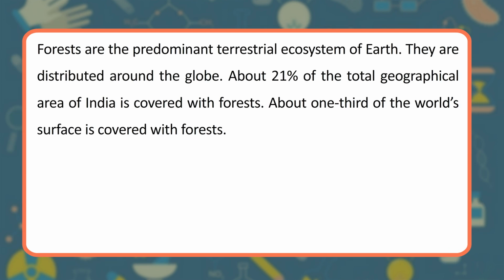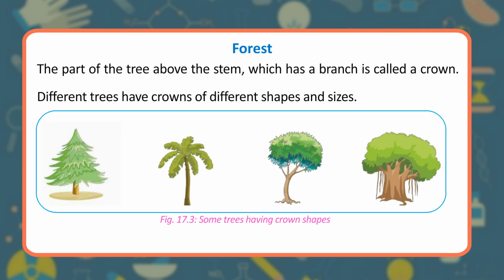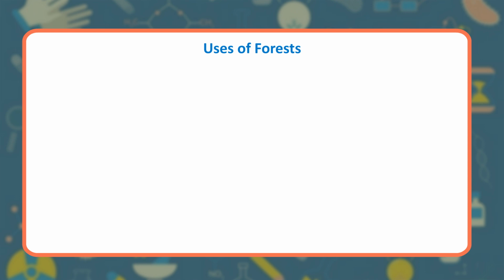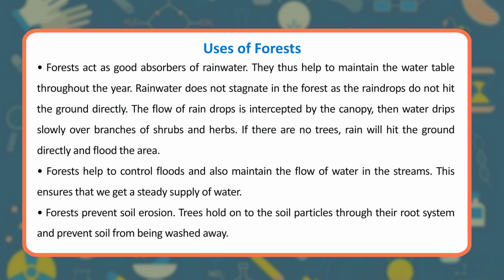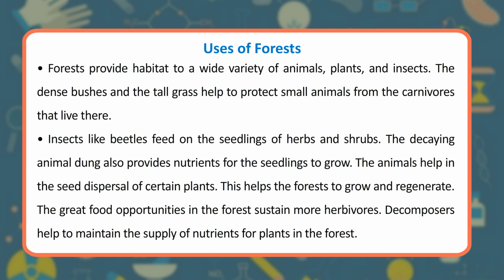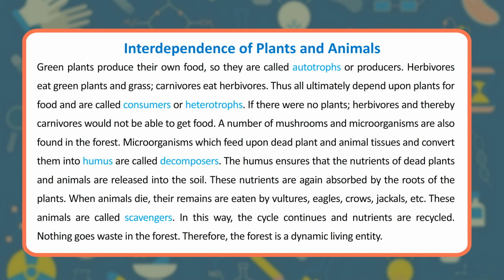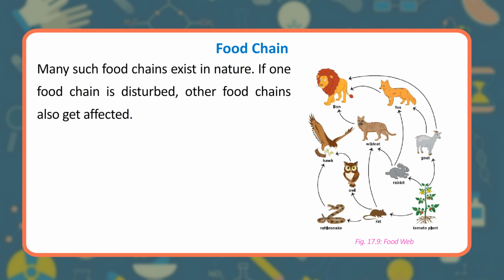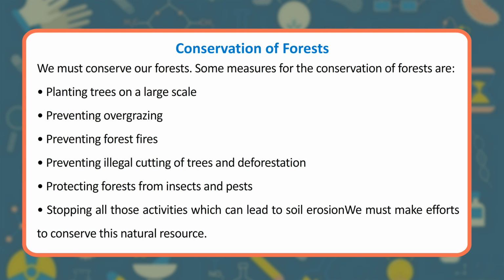Forests: Our Lifeline II Explorer science Book-7 II